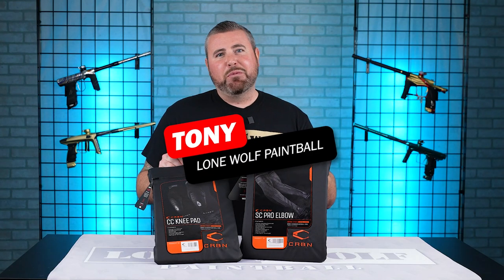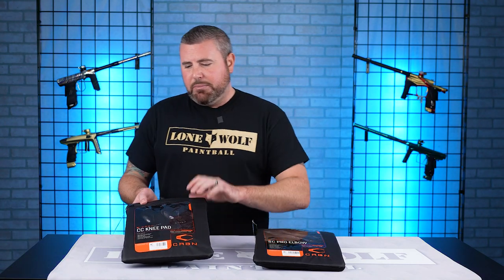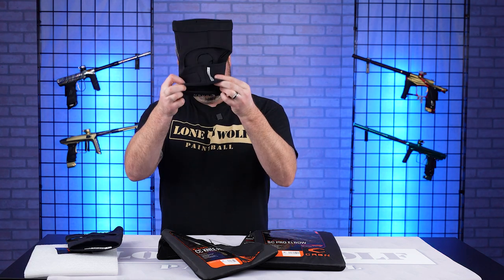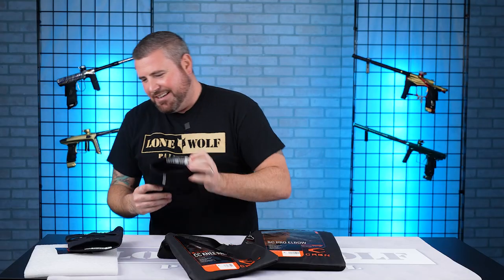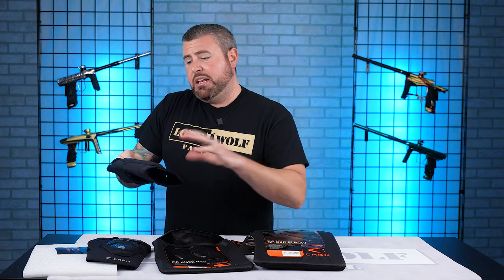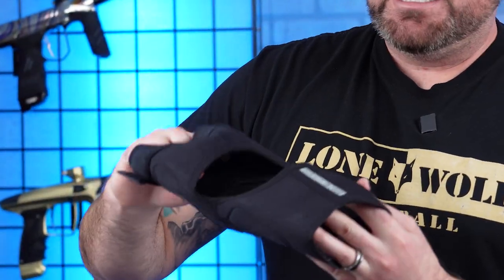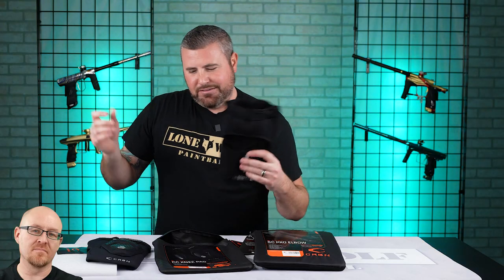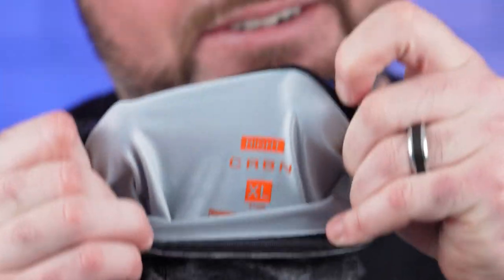Carbon SC Elbow Sleeves and Carbon CC Knee Pads Overview | Lone Wolf Paintball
Carbon SC Elbow Sleeves and Carbon CC Knee Pads Overview
Tony shares the features of the Carbon SC Elbow Pads and Carbon CC Knee Pads.

00:00 Intro
00:16 Washable Cases
00:42 Carbon CC Knee Pads
04:16 Carbon SC Elbow Pads
07:28 Closing